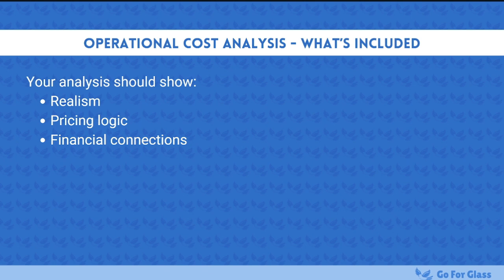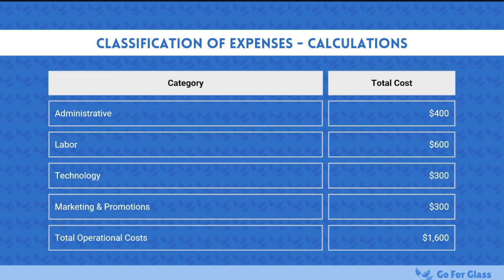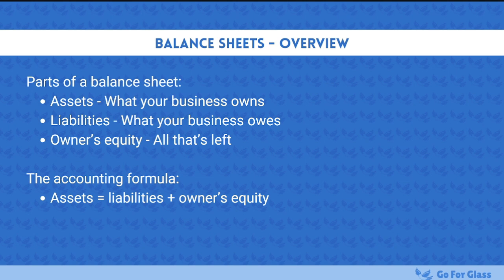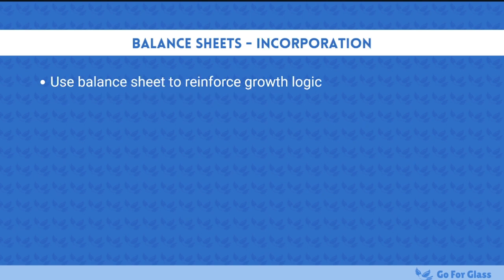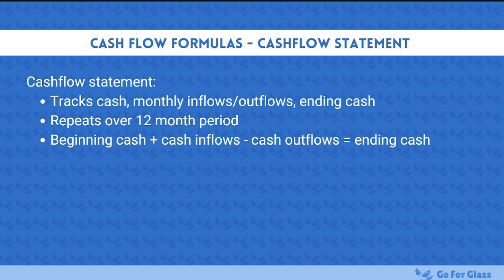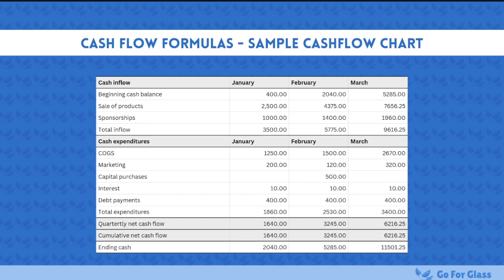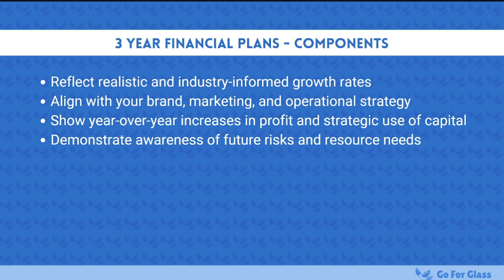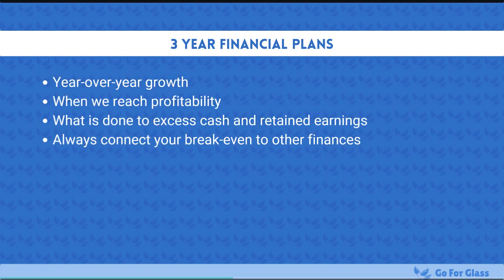Advanced Financials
In this video, we go over the foundations of things like balance sheets, cash flows, and three-year financial plans.

Part of our mentor certification course.